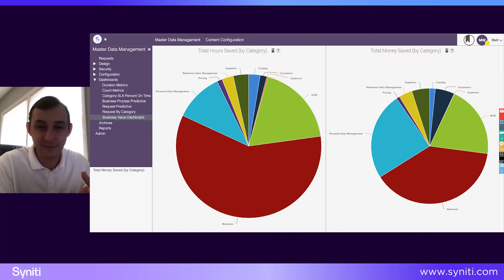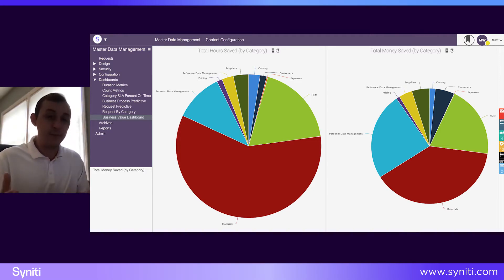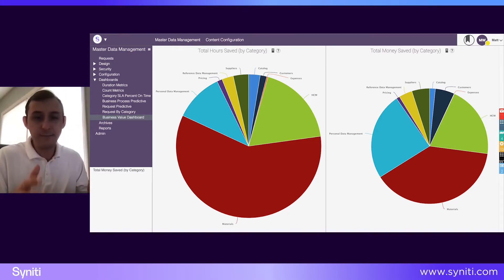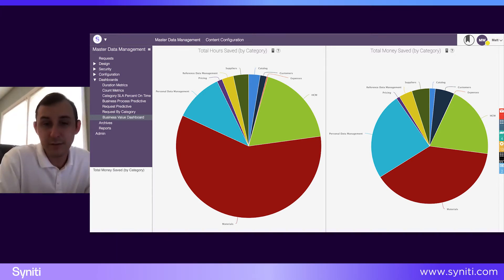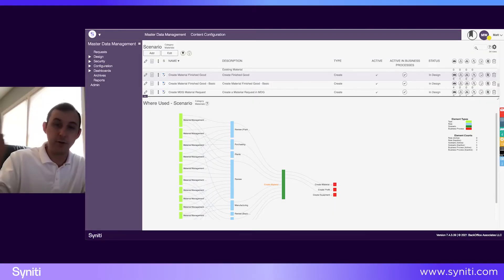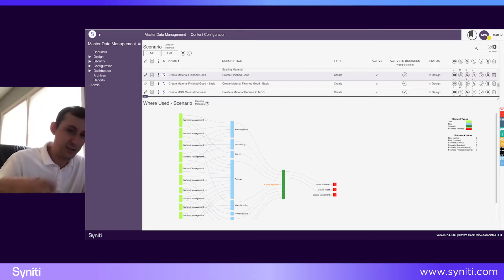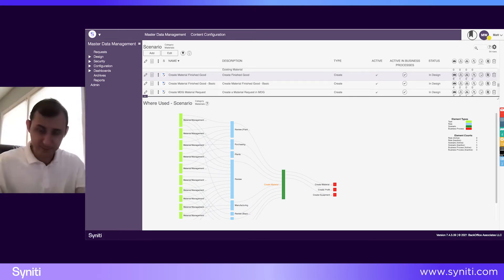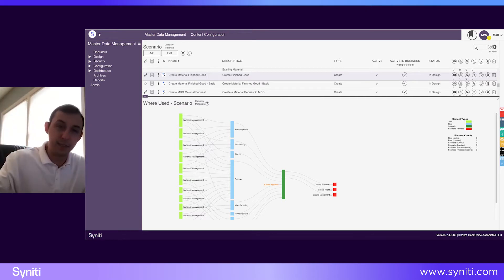Platform Focus Series: Master Data Management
If your organization is considering a Master Data Management initiative, this video is for you. Tune in as Kevin Gulley and Tyler Warden dig into the common challenges many companies face that make them realize they need to address Master Data.  Learn about the components of an MDM project, the types of team members and stakeholders typically involved in MDM initiatives, and the implementation styles that most companies use when tackling these complex projects. Finally, learn about the types of benefits your organization can expect from executing on an effective Master Data project.